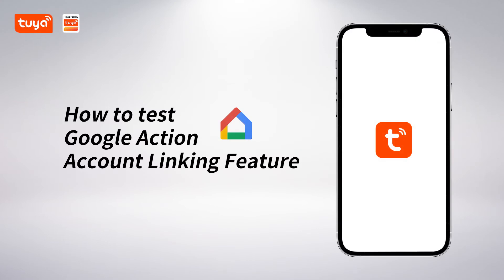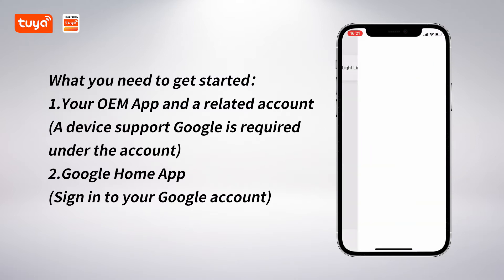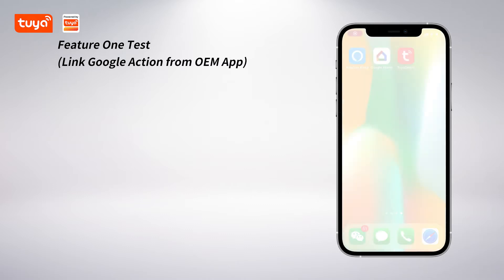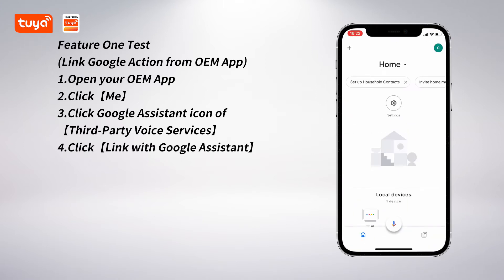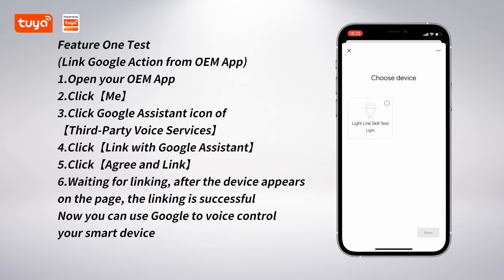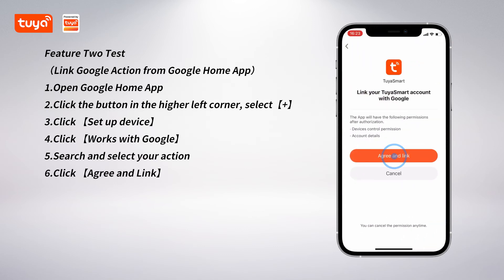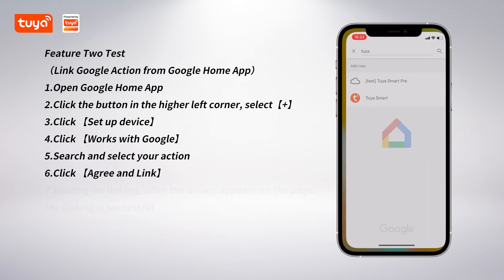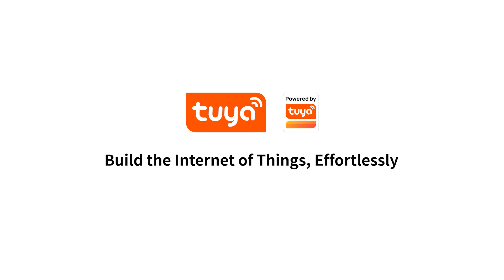How to test Google Action Account Linking Feature